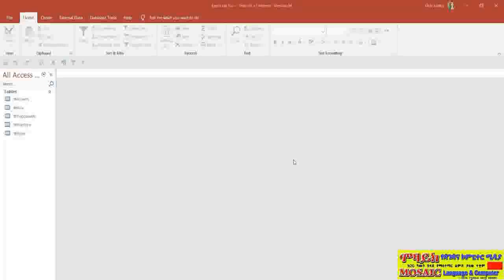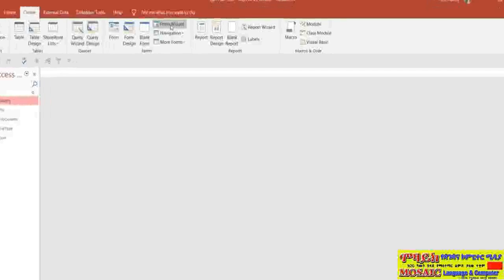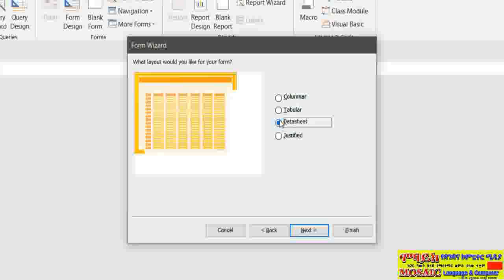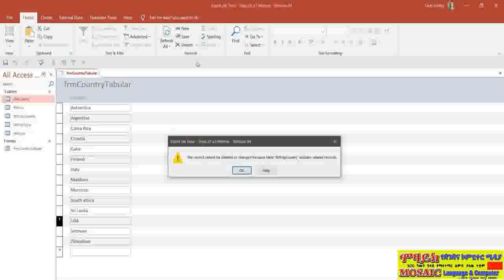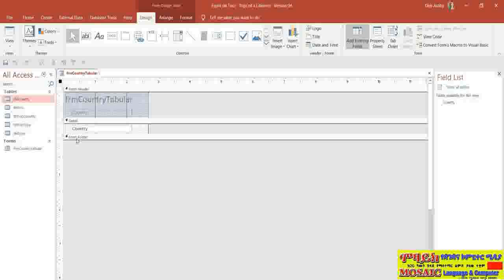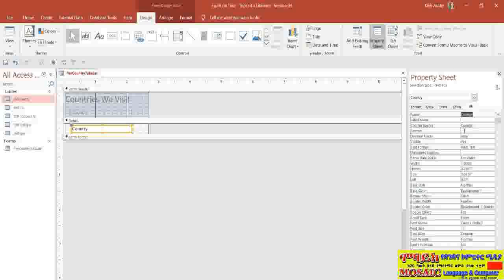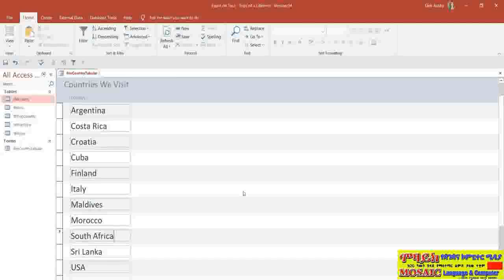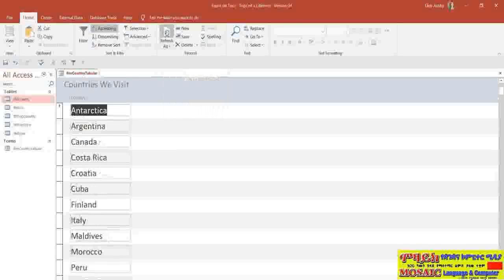MS Access 2019 Lesson 12; Creating a Form